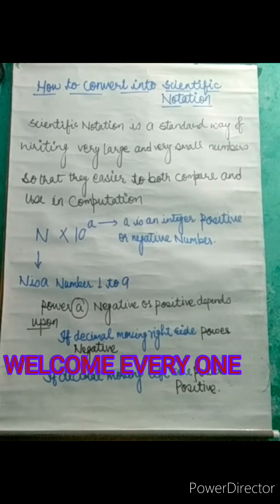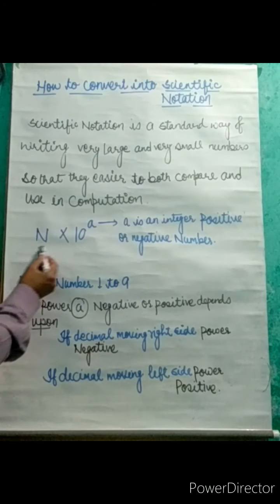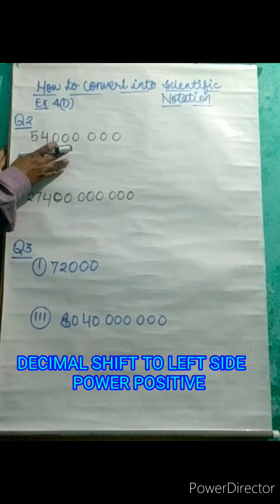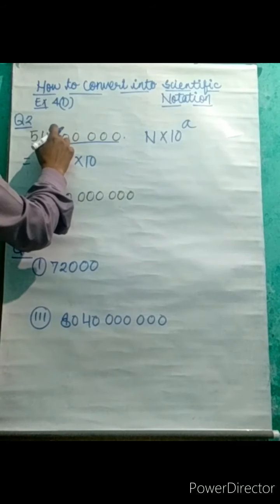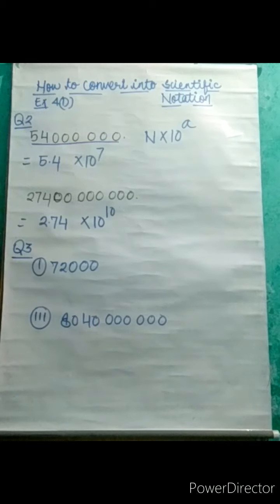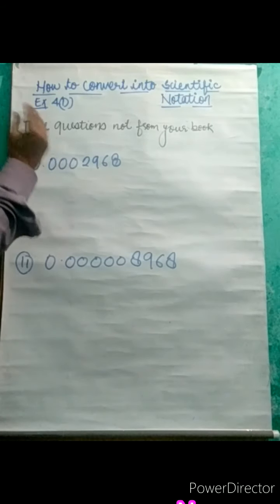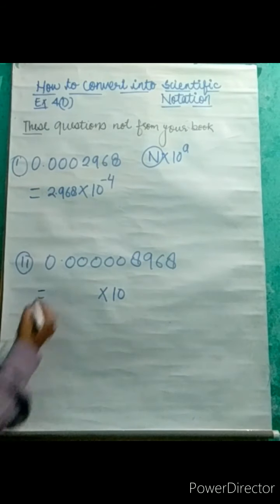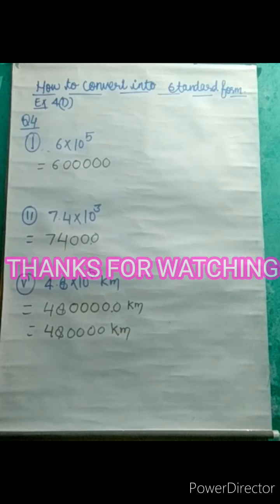SCIENTIFIC NOTATION & STANDRAD CLASS VII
ICSE CBSE & NCERT